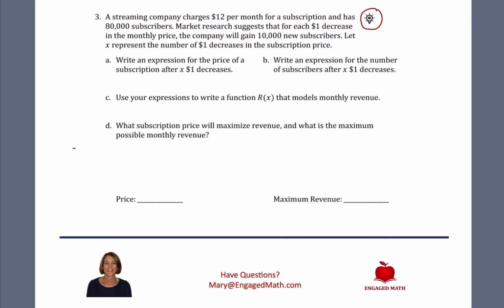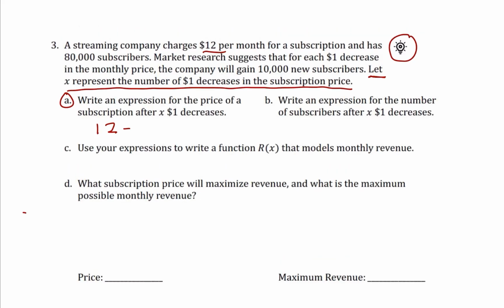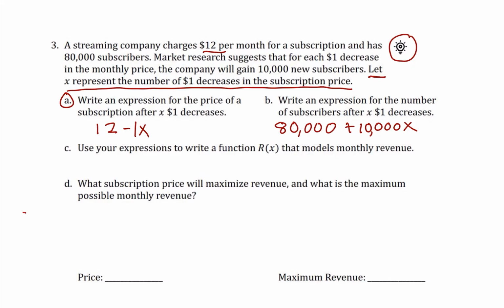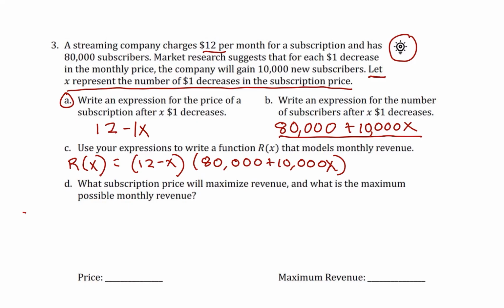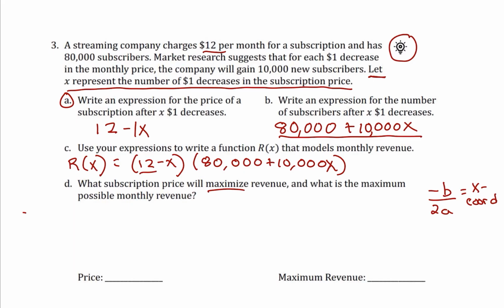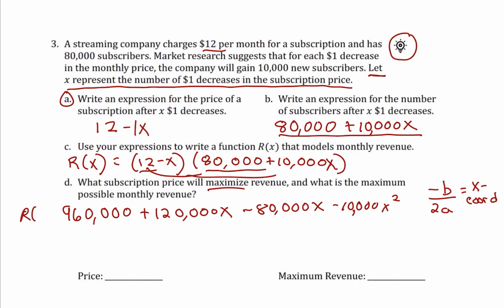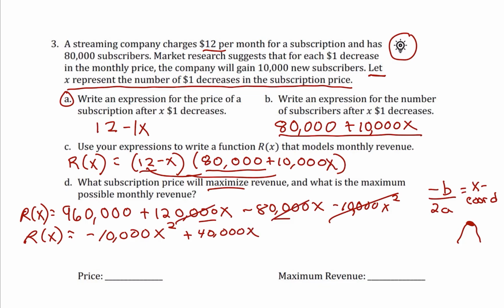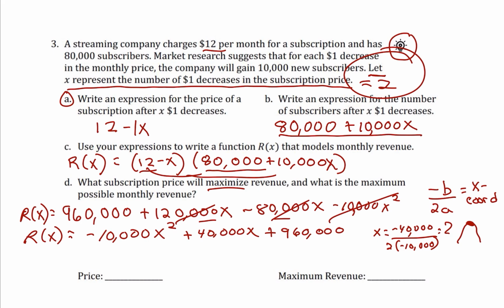Quadratic Revenue Maximization | Word Problem Explained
📘 Engaged Math – Algebra 1 Workbook
Lesson 28 • Problem 3
Lightbulb Problem (More Challenging)
Topic: Maximizing Revenue Using Quadratic Functions

In this video, we tackle a classic revenue maximization word problem using quadratics.
You'll learn how to:
• Translate a real-world scenario into algebra
• Write a revenue function of the form R(x) = (price)(quantity)
• Expand and rewrite the quadratic
• Find the vertex to maximize revenue
• Interpret the solution in context

If you're reviewing quadratic applications, business-style word problems, or vertex form skills, this walkthrough breaks it down step-by-step and makes it intuitive.

Includes:
• 33 lessons
• 500+ scaffolded practice problems
• Step-by-step video explanations (linked by QR code)
• Student-tested design

⏱️ Chapters
00:00 – Intro
00:26 – Translating words into expressions
01:48 – Writing the revenue function
02:31 – Expanding and simplifying R(x)
04:52 – Using -b/(2a) to find the maximum
05:21 – Finding price and max revenue